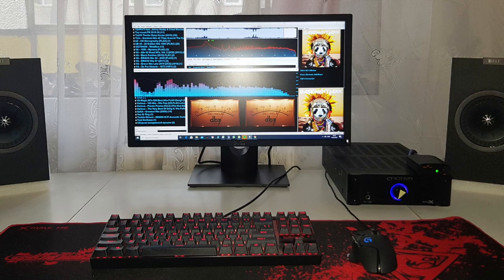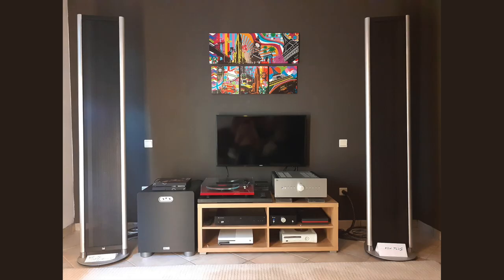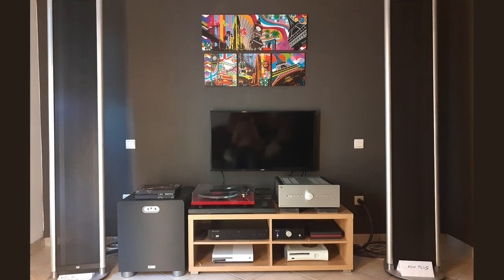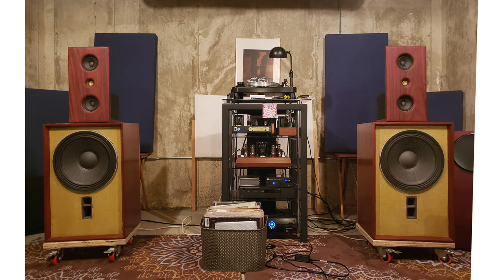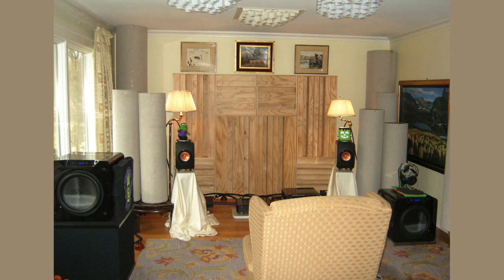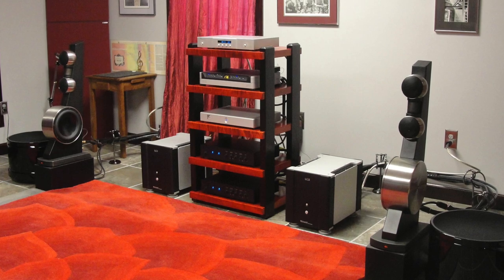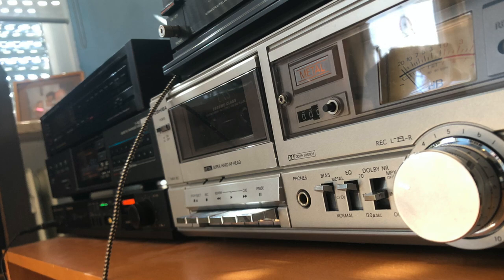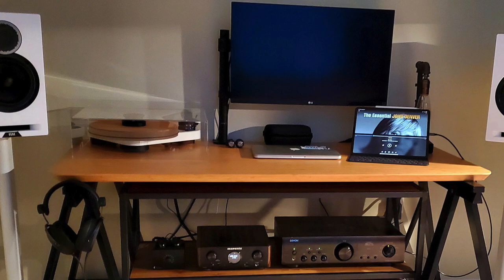Audiophiliac Viewers Totally Awesome New, DIY, Desktop, Horn Speaker Systems, Part 3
Last week we had Parts 1 and 2, Audiophiliac viewers ultra cool systems.

We'll do this again soon, watch for a call for entries in early June.